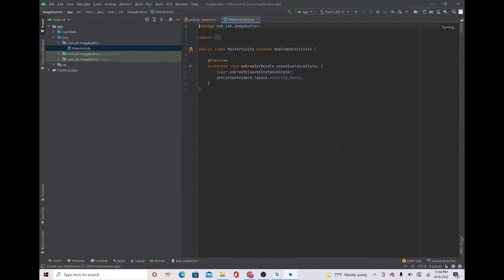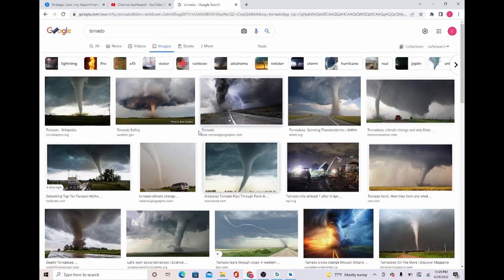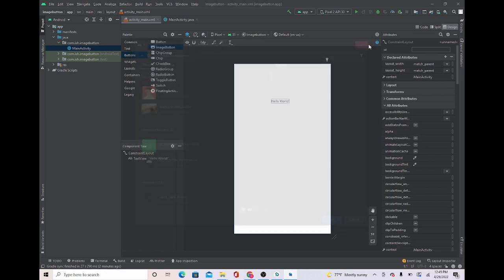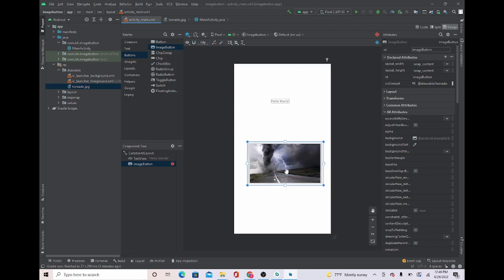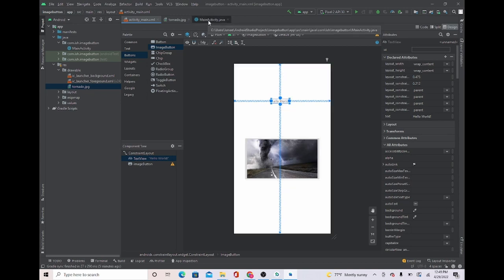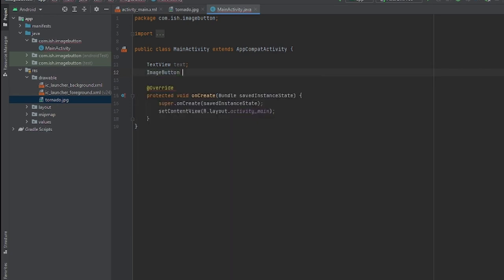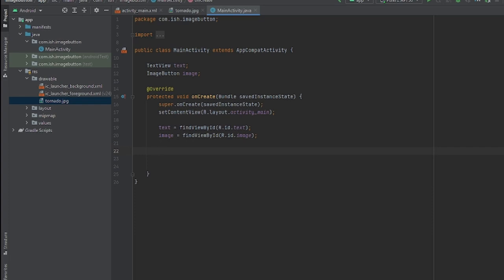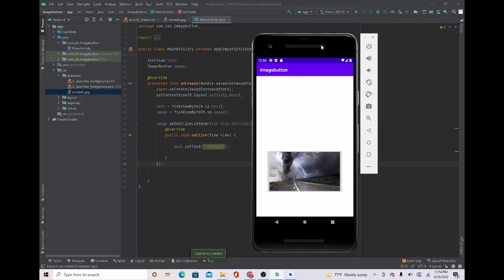how to create a custom image button in android studio (tutorial)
In today's video we will be learning a simple way on how to create a image button with whatever image or picture you want, we even add functionality to the button! Stay tune and let's learn!

Screen Recorder: OBS - Open Broadcaster Software
Editing Software: DaVinci Resolve